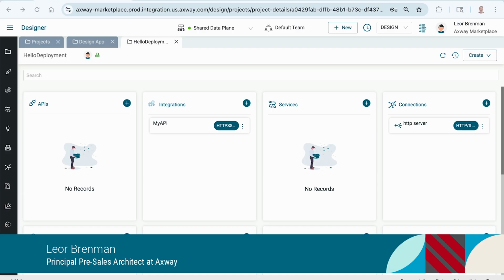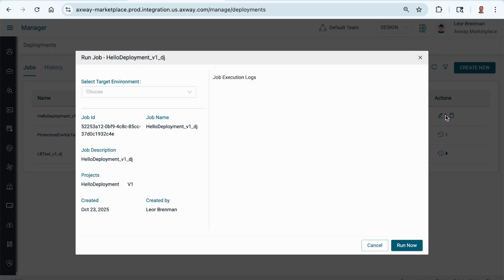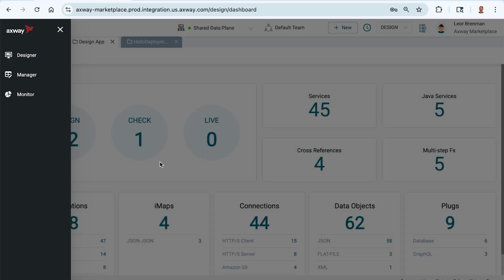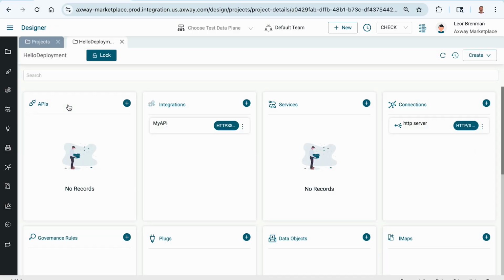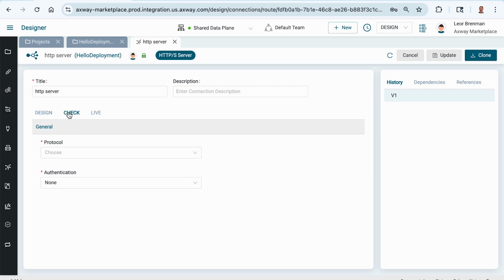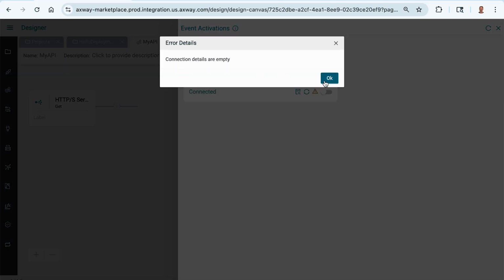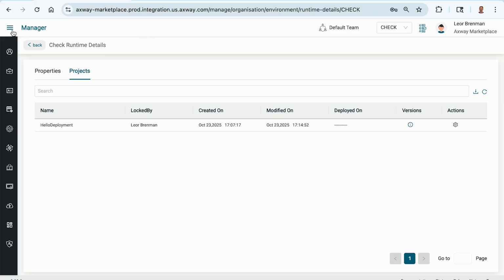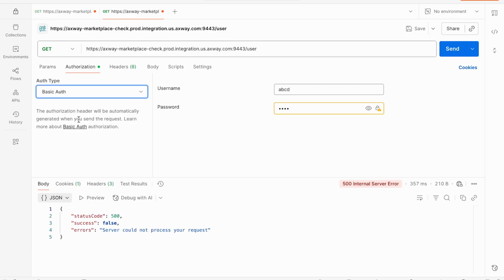Demo | Amplify Fusion Hello Deployment — Part 2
Amplify Fusion supports different environments for development, QA, and deployment — represented by Design, Check, and Live modes. To promote an integration project from one environment to the next, you need to create deployment jobs. In the previous video, we explored how to create a deployment job. In this video, Axway's Leor Brenman shows how to find a created deployment job and run it in a different environment by promoting it.

You'll learn how to:
🔎 Find a list of existing deployment jobs
⚡ Promote an existing job from development to QA
🔐 Enter credentials for Check and Live modes
❌ Bypass credentials using connection override

This video is part of a series showcasing how easy it is to build integrations with minimal setup inside Axway Amplify Fusion.

Full transcript:
Hi. In this video, we're going to continue talking about Axway Amplify Fusion deployments. And we're going to continue where we left off before, where we had this project, which basically exposed an API, and I versioned it to version 1. And then we click Deploy and created a deploy job. So this is where we left off last time with this deployment job right here. And what I can do is I can edit it, I can delete it, or I can run it. So when I click Run, this deployment job, which is the project HelloDeployment_version_1, I can now deploy this to check or live. So let me deploy it to check. And this is our QA environment. And then I am going to run this. And it ran successfully. So that's great. Well, let's see what happened. So remember if I'm in the designer, and come here, I can see that I have this new project that I created because in the last video, this had 11, these both had zero. Now I've got 12 because I created a new HelloDeployment project. And then I deployed it to check. So what we can do now is we can go into Check, notice the mode is now Check. And I'm in the Designer and I'm in my project. So one thing that's worth noting, if I come into my connector, my check credentials are empty. That's because when the developer was in design mode, let's come back here to design mode, when they were in design mode on HelloDeployment when they created the connector. We just filled in the credentials for the design tab. You know, there's nothing stopping you from entering credentials for all three modes, but in general, developer wouldn't have credentials to higher environment. So there's the best practices to not fill these. And instead, when we come in to check for our deployed project, those credentials are not filled out. So I really can't run this. So if I try to enable this integration, it should fail because, I have to acquire a lock, It should fail because there's no credentials for the integration. And it fails. Unable to start this connection. Details are empty. So what we do is we use a connection override. So again this would be someone like a deployment manager would come into a manager, they go into the environment and they'd go in check. They go into the details and click on Projects. And here I only have one project in the check environment. And you go to actions. And I see my one connection in my project. So I click on that, click on Next. So what I want to do is I want to override the connection properties. Now in normal project integration you have lots of connections. And someone would have to fill in the credentials for the QA backend systems for this integration. So this is going to be HTTPS. And we will use Basic. And, of course, it's not going to be the same credentials instead of abcd, let’s do efgh. And instead of 1234, let's do 5678. All right. And of course, Google doesn't like any of that, but that's fine. And I am done. So now when I go to the designer and I go and activate this integration, it is now... it can now run. But, and then when I grab the URL and come in to Postman, I'm going to create a new Postman call. And I want you to notice the URL. So here the URL has got design in it. And here the URL is going to check in it. But of course this will fail. But if I come to authorization and do basic authorization, this will also fail because those are not the credentials in QA. But efgh and 5678 are the credentials in my QA environment. Oh. Somehow I didn't clear that. And Hello from V1. So what we just saw, now in the future, when I promote a project from, when I promote this project, which we'll do the next video, I'll go to V2, and I'll promote it to Check, you'll see that I do not need to do the connection overrides anymore. But in this video, we saw how to add... how to run a deployment job to promote a project from design to check, and then how to apply connection overrides at the environment level to that project. Thank you.